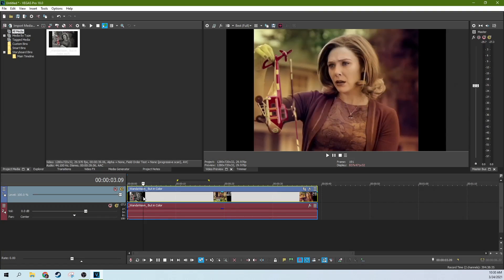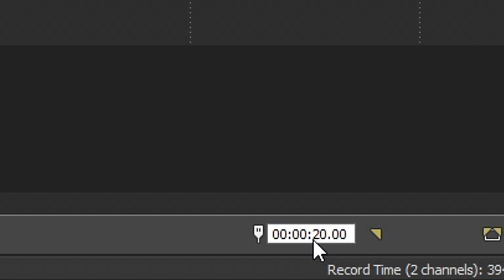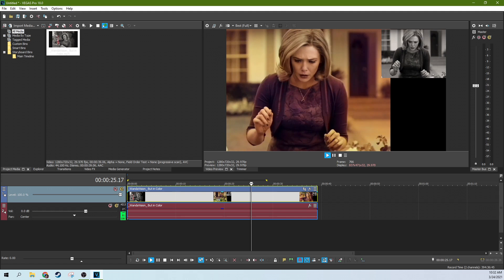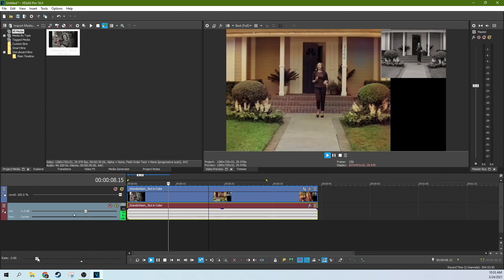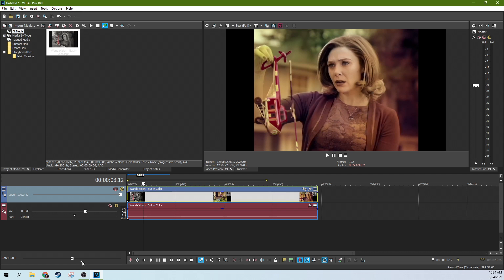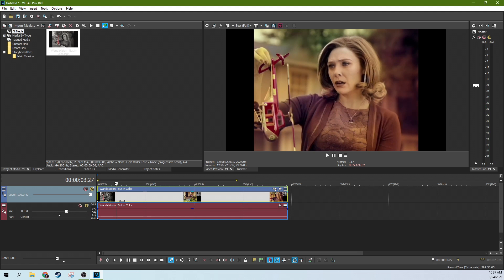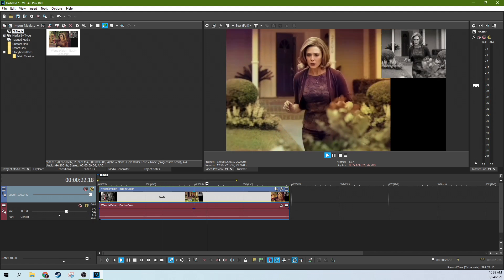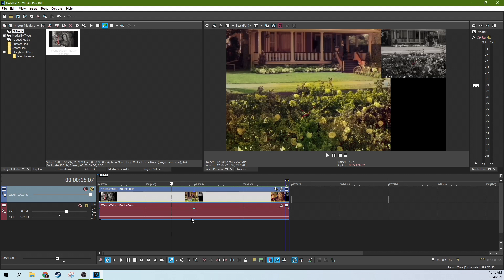5 Plus ways to Scrub in VEGAS Pro 18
5 Plus ways to Scrub in VEGAS Pro 18. How to scrub. Alternative Scrubbing methods.

My Studio Headphones: